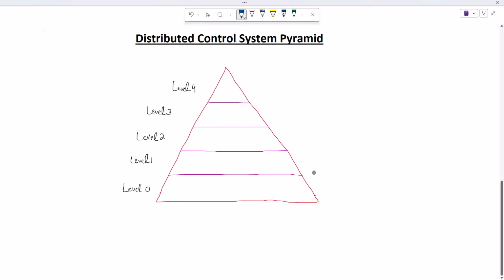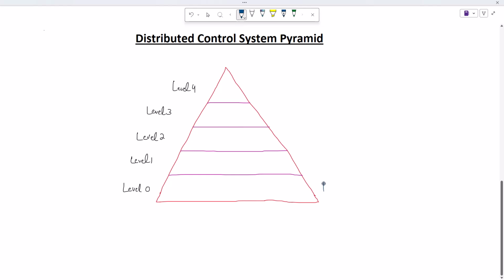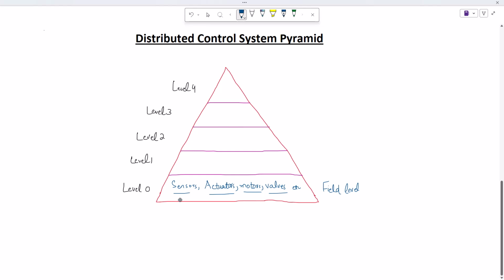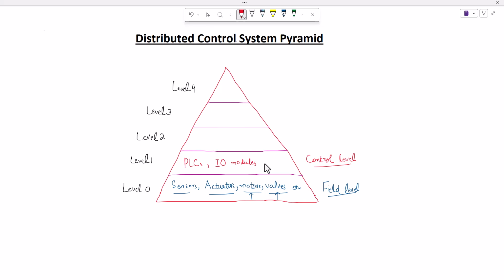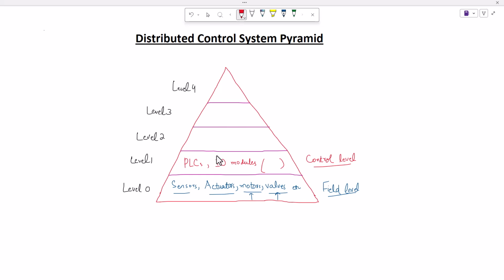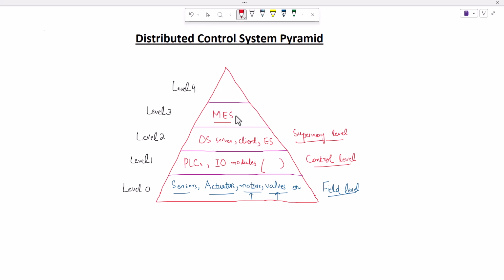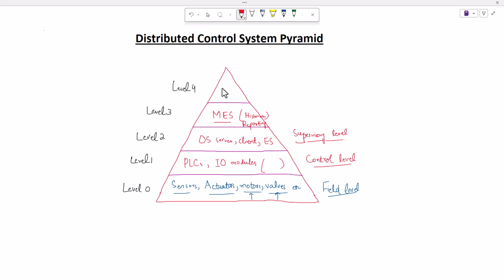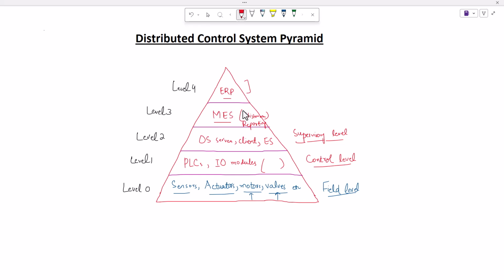DCS - Distributed Control System Pyramid Explained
Dive into the world of industrial automation with this comprehensive breakdown of the **DCS Pyramid** in Distributed Control Systems!

In this video, I explain the complete hierarchy of a modern DCS, from the ground up:

🔹 Level 0: Field Level** – Sensors, actuators, transmitters, and field devices that interact directly with the process.
🔹 Level 1: Control Level** – PLCs, RTUs, and controllers executing real-time control loops (PID, logic, etc.).
🔹 Level 2: Supervisory Level** – SCADA/HMI systems for monitoring, alarming, trending, and operator interface.
🔹 Level 3: MES (Manufacturing Execution System)** – Bridging plant floor and enterprise with production scheduling, tracking, and performance analysis.
🔹 Level 4: ERP (Enterprise Resource Planning)** – Top-tier business integration for inventory, supply chain, and financials.

Whether you're a control engineer, automation student, or industry professional, this video clarifies how data flows vertically through the automation pyramid and enables seamless plant-wide coordination.

👉 Perfect for understanding ISA-95 standards, Purdue Model, and Industry 4.0 integration!

💬 Drop a comment: Which DCS level do you work with most?